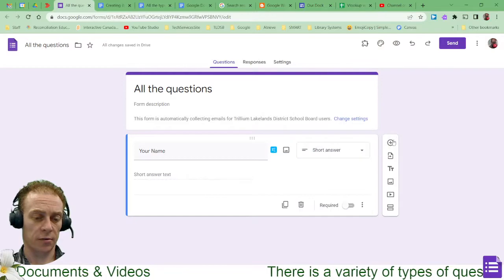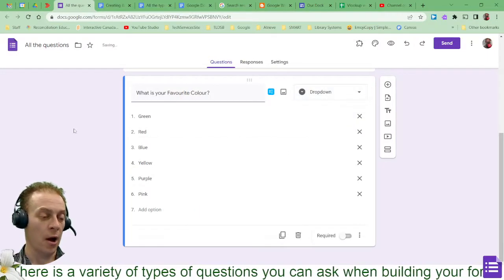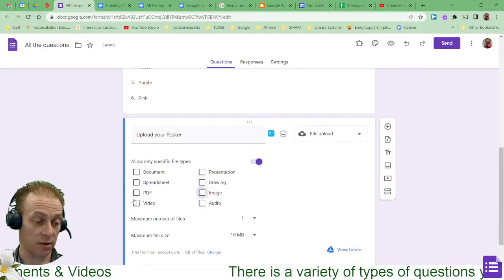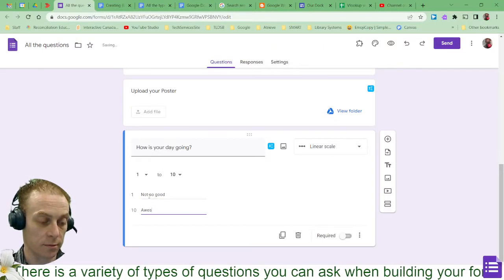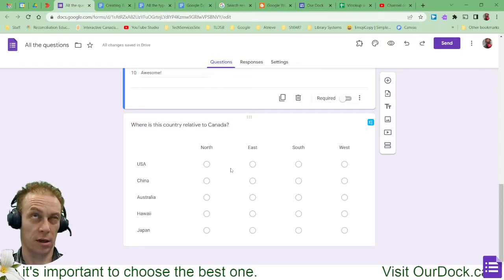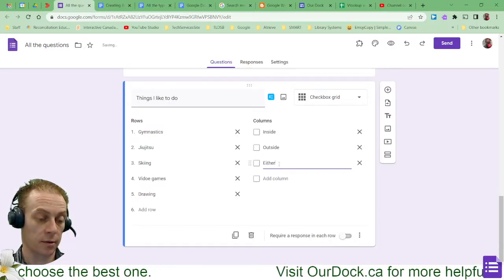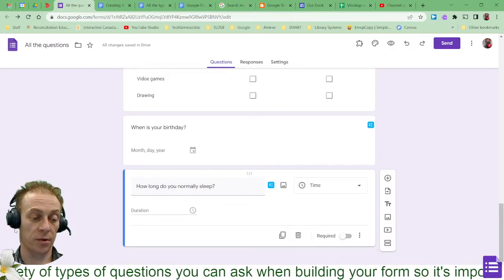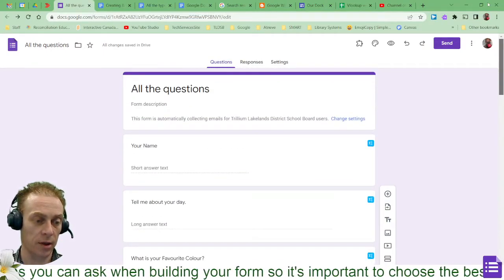Types of Questions on Google Forms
There are a variety of question types that you can choose from. Be sure toe think about the best one for the type of question you are asking.